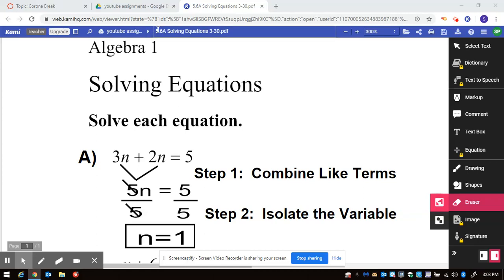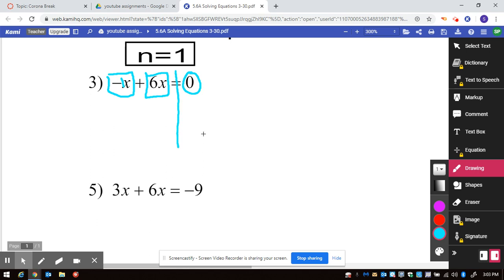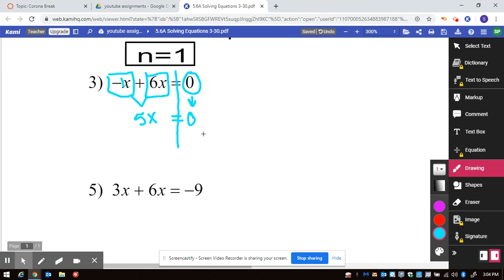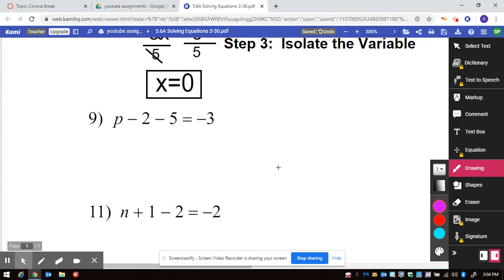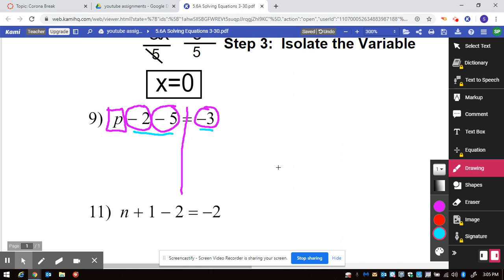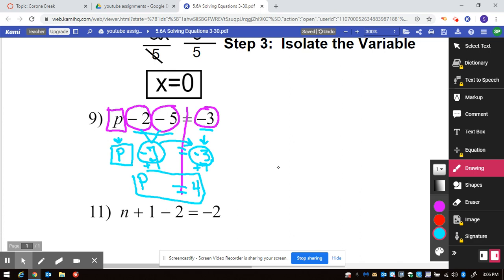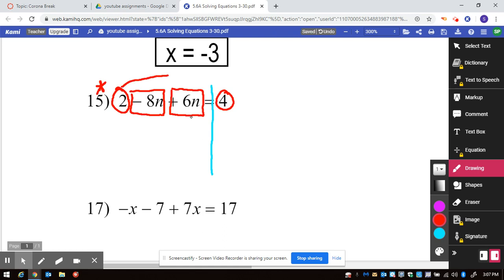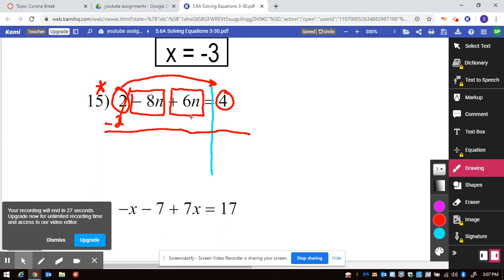5.6A Solving Equations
5.6A Solving Equations
Handout 5.6A Solving equation